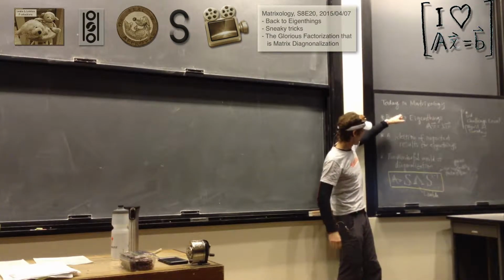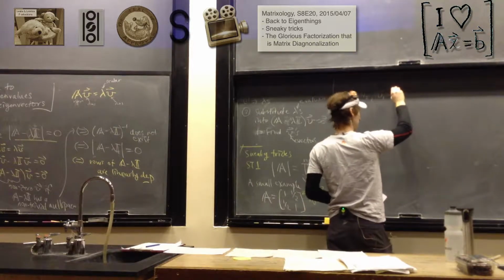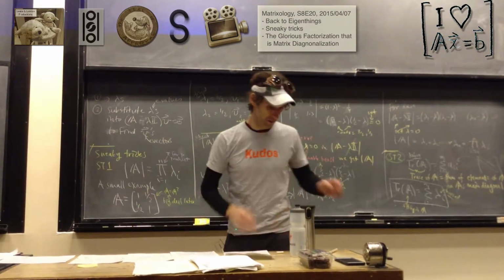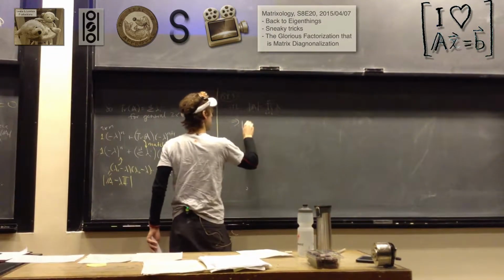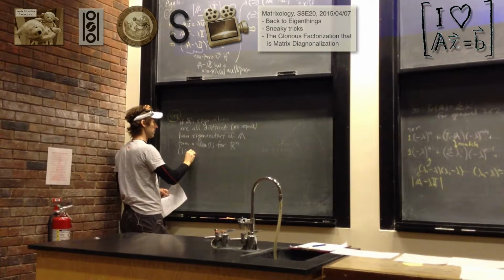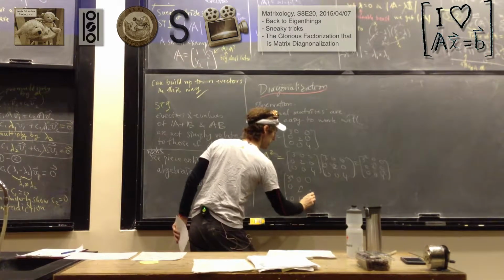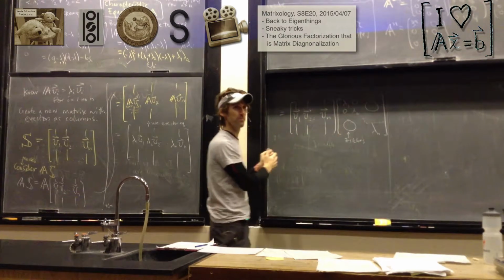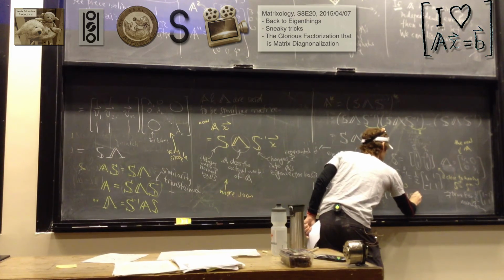S8E20: Diagonalization is just the best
Tuesday, 2015/04/07

- Back to Eigenthings
- Sneaky tricks
- The Glorious Factorization that
   is Matrix Diagnonalization